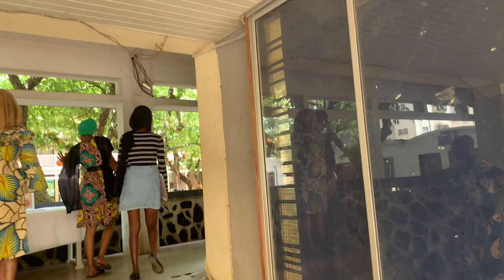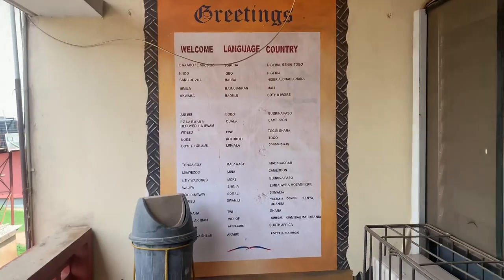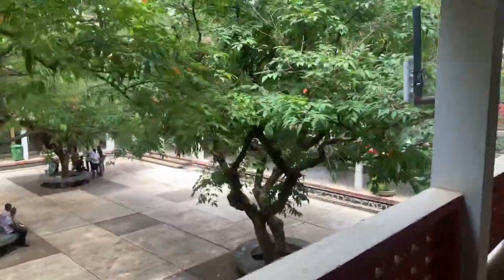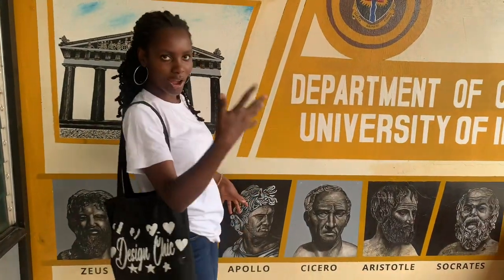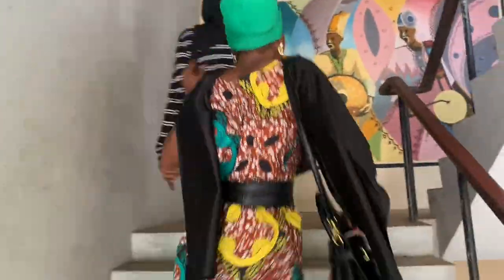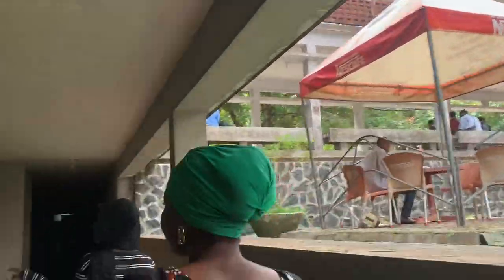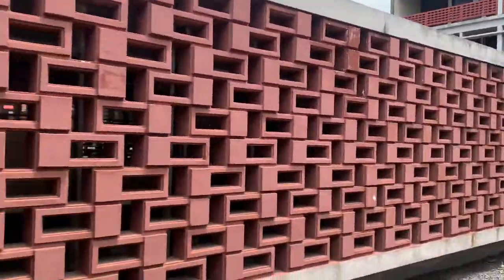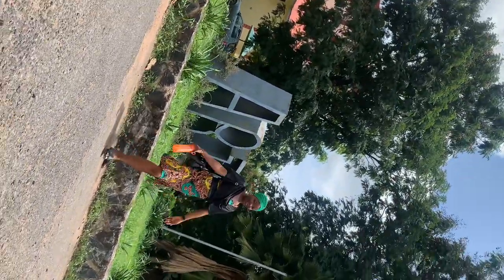Faculty of Arts, The University of Ibadan Tour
Faculty of Arts is the premier faculty of the university of ibadan, The faculty of Art is detail with creativity and simplicity and most times it’s view seems to be underrated…. Come on a tour with me to see this amazing views, offices and lot more.

Please check out other amazing videos

Opeyemi Abibat